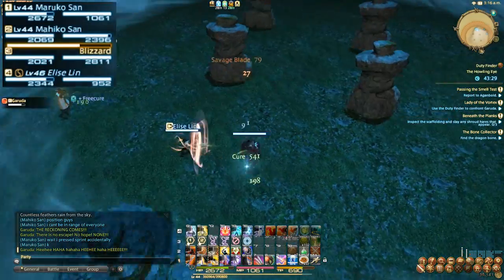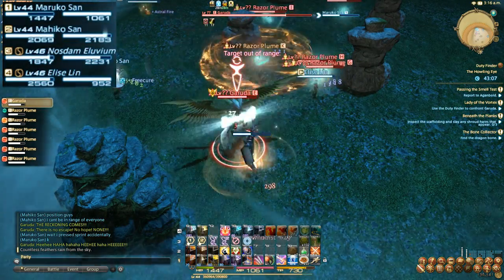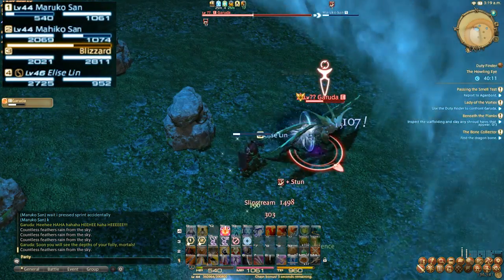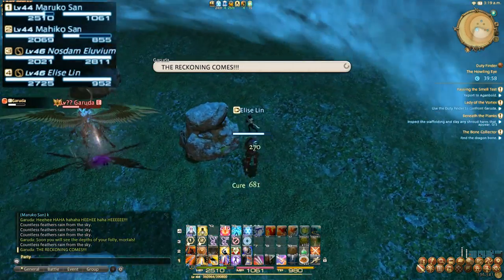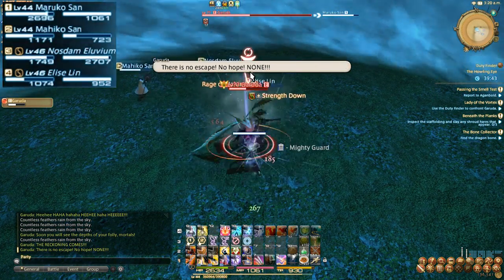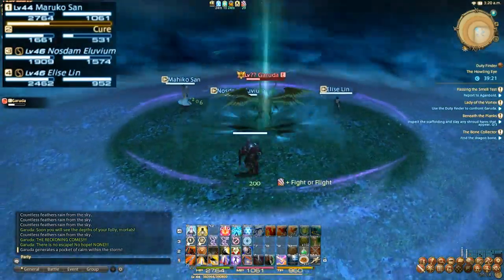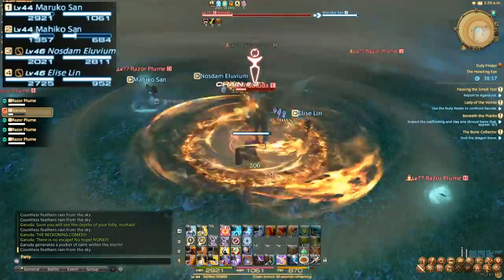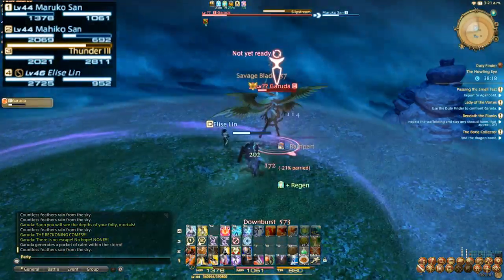FFXIV Garuda Boss Strategy [Howling Eye : Story Mode]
[FFXIV ARR] Garuda, how to beat the Lady of the Vortex in FF14 A Realm Reborn!

Stop getting stuck at Garuda! Watch the whole vid and find out how to beat the lady of the vortex!

=== Phase 1 ===

In Garudas first phase, you have one goal: Protecting the stone pillars. All of garudas listed abilities below can cause damage to the stone pillars, so positioning must be precise!

Wicked Wheel (PBAoE): A large 360 degree radius nuke.

Downburst (Targeted AoE): A medium sized AoE which targets random party members.

Slipstream (Interrupt-able, Stun): A nasty channeled attack that deals massive damage, and stuns you.

Razor Plumes (Adds): Kill them ASAP. They destroy the stone pillars if left alone.

After a while garuda will vanish and reappear on the edge of the map. You have to hide behind a rock opposite to her to prevent getting KO'd by the following attack.

This cycle repeats itself three or four times, until she does Aerial Blast.

=== Phase 2 ===

Before officially entering Phase 2, You have to survive Aerial Blast. The better the condition of the stone pillar you hide behind, the less damage you take. Aerial blasts damage is absolutely brutal. Make sure you try to reduce it with various skills (As maruko did with Mighty Guard in the video)

The Arena becomes much smaller, but she retains all of the above skills. Exiting the "eye of the storm" results in significant damage. Make sure your tank doesn't move around wildly. Having her face backward is extremely risky due to Slipstream in this phase, as there is little space to dodge it. Ranged guys, position yourself JUST OUTSIDE Wicked Wheels range. and far enough not to be multi-tagged by the Ranged AoE.

Razor Plumes continue to now explode on you, so kill them quickly or kite them.

Mistral Song is very similar to the disappearing mechanic in Phase 1. Treat it like Slipstream; but this one is a one shot kill.

Make sure throughout the fight you are aware of your position. Not too close, not too far. If your group has your positioning strategy down -- Garuda is no problem!